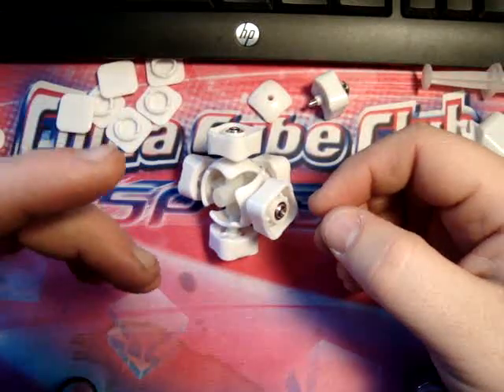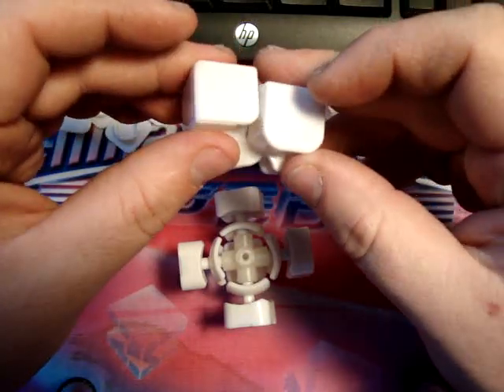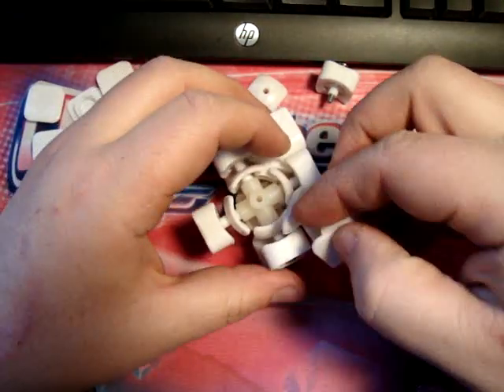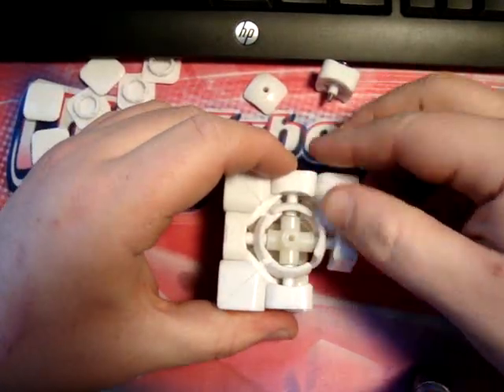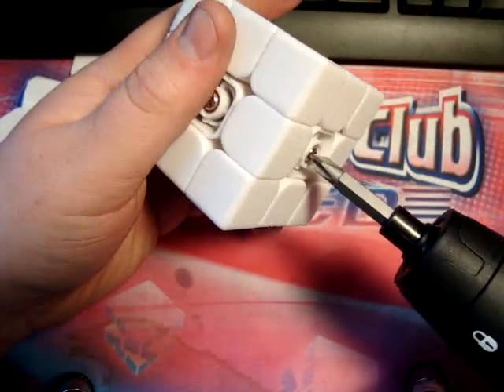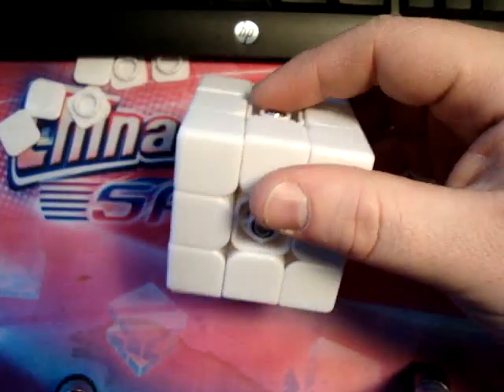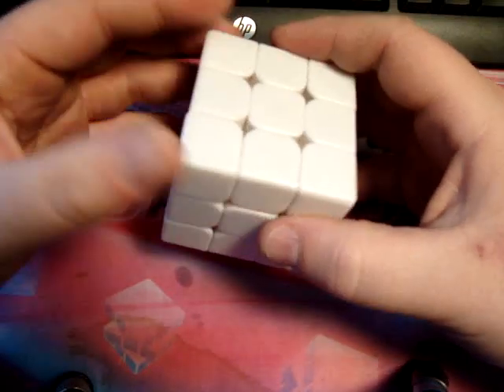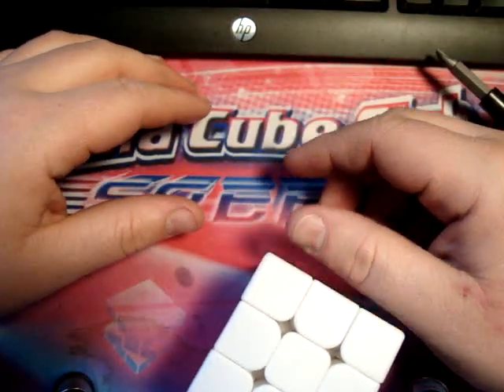WitLong Assembly & My Thoughts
Get an account at Puzzleaddictions.com and receive $1 of free credit (takes up to 24 hours to update)  The first 100 members will be entered in a lucky draw to win the new 4x4x6.

Assembling this cube from DIY can be a pain in the ASS!!!  Hope this helped :)